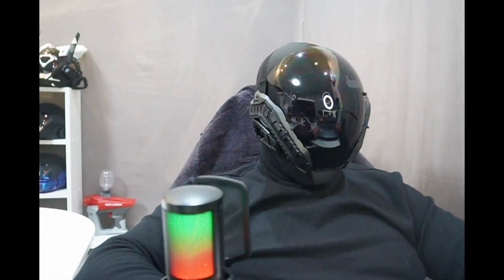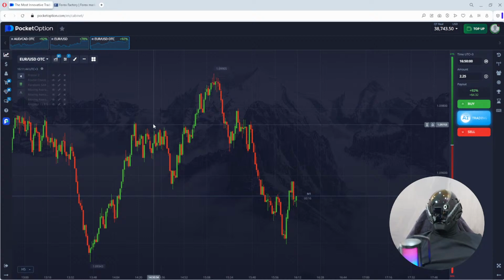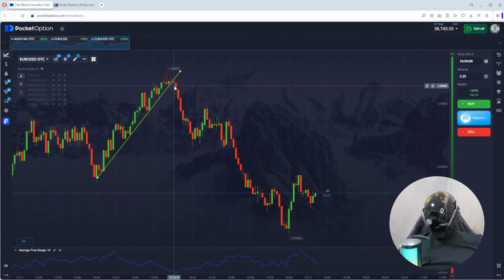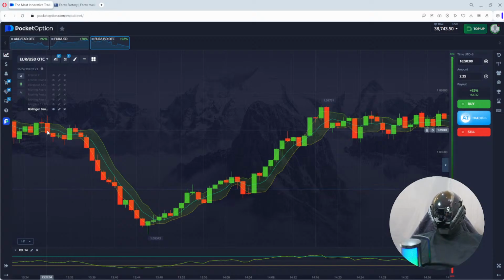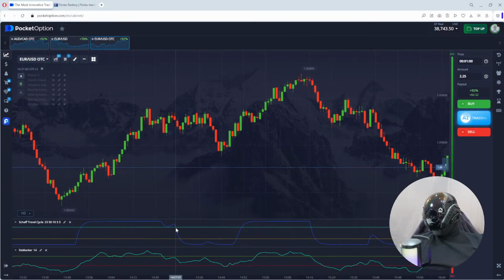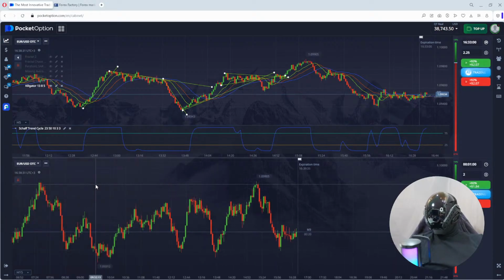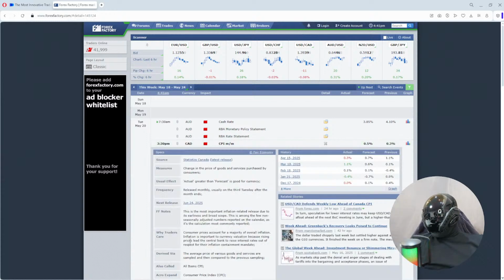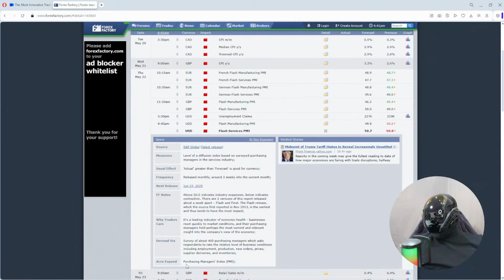🔴 Live Trading! Leading Lagging indicators (top and bottom) - Morpheus Channel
🚀 The Financial Revolution Starts NOW! 🚀

Leading Lagging indicators (top and bottom)

BY USING THIS WEBSITE YOU ACKNOWLEDGE AND AGREE TO THE FOLLOWING:
Morpheus is not an investment, financial, tax, or legal advisor or a broker-dealer and does not purport to provide personalized investment, financial, tax, or legal advice in any form. Morpheus does not recommend investments, nor does he promise or guarantee any particular investment results. You understand and acknowledge that there is a very high degree of risk involved in trading leveraged instruments, in particular, options and spot in general. You acknowledge and agree that you, and not the owner of the channel, are solely responsible for your own investment research and decisions. Do not trade with money that you cannot afford to lose. You understand that Morpheus and all associated parties encourage you to investigate and fully understand any and all risks before investing or trading. Morpheus assumes no responsibility or liability for your trading and investment results, and you agree to hold the Morpheus and associates harmless for any such results or losses. You acknowledge and agree that copying or following the signals provided by his team, you are doing so at your own risk, and neither Morpheus, nor his associates, is or will be responsible for your actions, your trading or investing performance, or monetary results.

Additionally, you acknowledge that individual results may vary. Past results of Morpheus or his trading system shared on this channel or posted across social media are not indicative of future returns which may be realized by you. In addition, the methods, techniques, information, content, videos, resources, opinions, indicators, strategies, columns, articles and all other features (as well as those belonging personally to Morpheus), social media, and Materials, or any product or service, (collectively, the “Information”) are provided for informational and educational purposes only and should not be construed as investment advice. Accordingly, you should not rely only on the Information in making any investment. Rather, you should always perform additional independent research in order to allow you to form your own opinion regarding investments. You are solely responsible for your own trading decisions, and nothing in the Information is intended to be or should be interpreted as a promise or guarantee of any particular result.